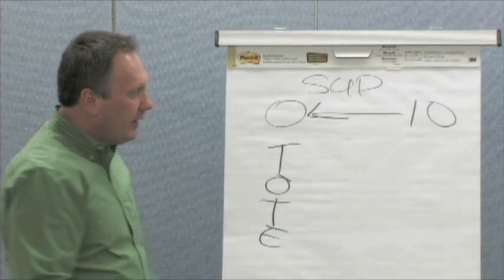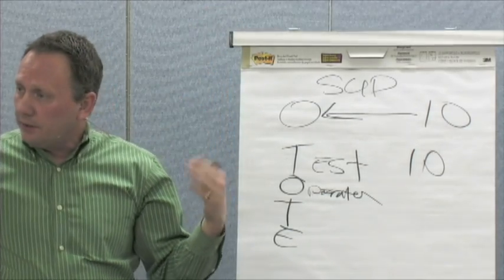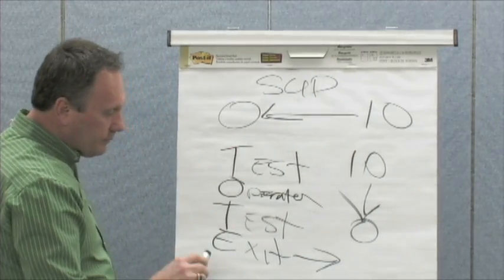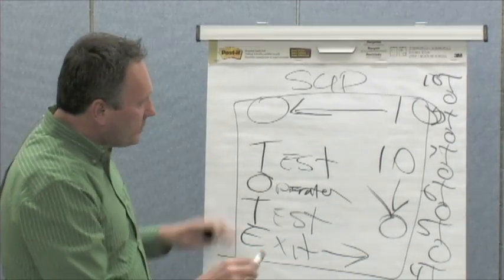161 What Weight Loss Is Really About - End The Madness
In this video, Robert shares his own story about how his Dad shot his dog and how he used the FasterEFT tapping style to clear past emotional trauma and how that same process can be used to clear the emotional connections with food and lose weight.

*** NATURALLY eat less food without the anxiety, cravings, or regret and lose weight in a way that’s healthy and balanced, the way nature intended by investing in our 'Be Slimmer, Stay Slim' online course @

Read over 100 free blog posts about different topics and how FasterEFT™ can help @

We have the most comprehensive list of articles on FasterEFT™ available right

FasterEFT™ videos make it possible for many people all around the world to heal themselves and live a more fulfilling life. You can tap along as Robert demonstrates what to do and notice the difference for yourself. These videos are absolutely free, because we want to help as many people as we can to enrich and empower themselves and their lives. Try our free 7 Day Quick Start Program @

The term “heal” as used in this video may refer to an enhanced sense of well-being, but it is not intended to refer to the treatment of a medical or psychological problem or disease. If you have or suspect you may have a medical or psychological problem, you should consult your appropriate health care provider. Never disregard professional medical advice or delay in seeking it because of something you have heard or seen in this video.

Any story shared in this video that may be regarded as a testimonial or endorsement does not constitute a guarantee, warranty, or prediction regarding the outcome of implementing the FasterEFT™ techniques. Although some clients have reported “healing experiences” after having implemented the FasterEFT™ techniques, any testimonials in this video represent the anecdotal experience of individual clients and should not be considered to represent evidence of the treatment of a medical or psychological problem or disease. Individual experiences are not a substitute for scientific research.

Skills to Change Institute, Inc. accepts no liability whatsoever for any damages or adverse effects arising from your use or receipt of FasterEFT™ techniques as a result of having watched this video. By viewing this video, you signify your agreement to the information above.